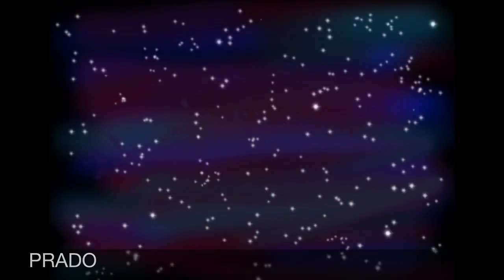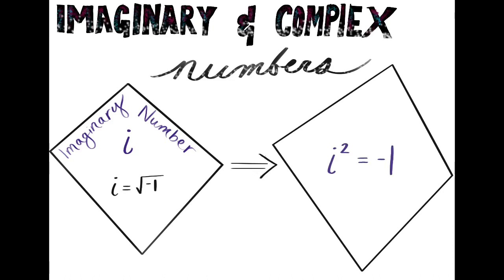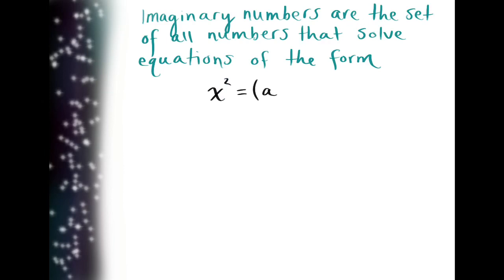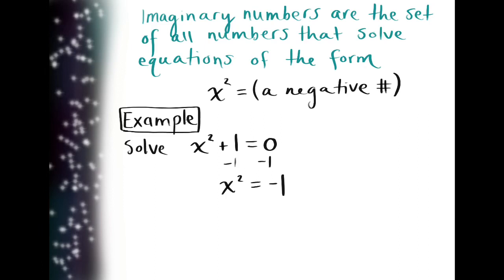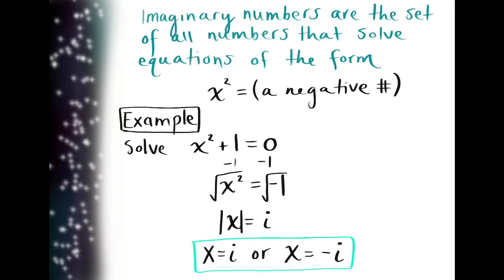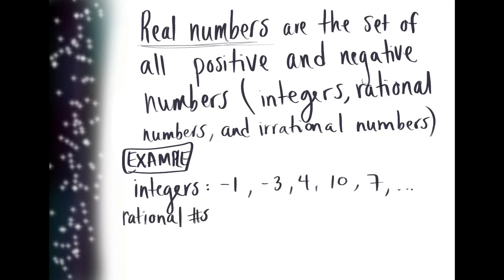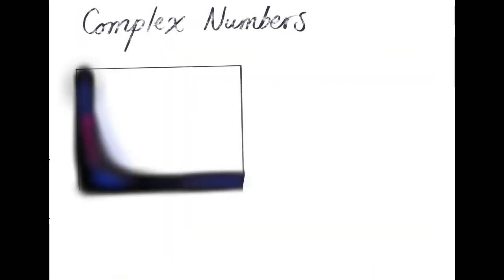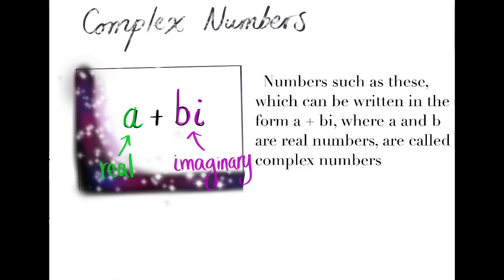8.2.1 Imaginary and Complex Numbers